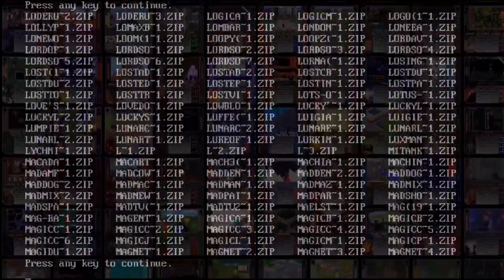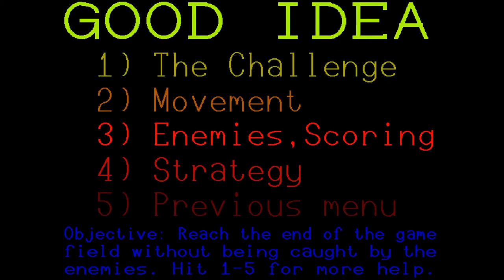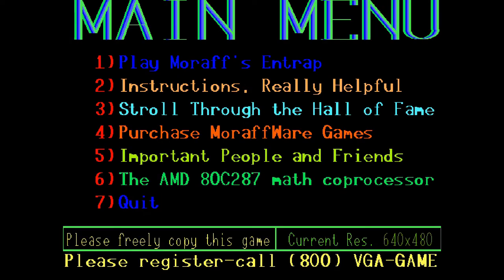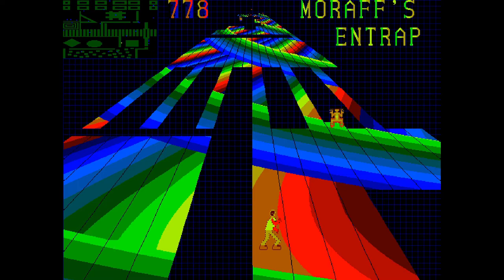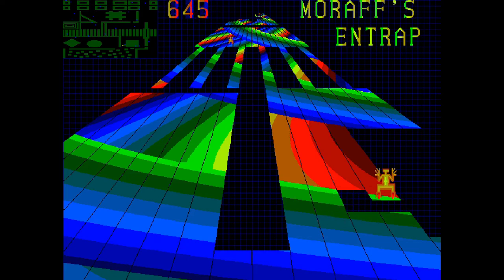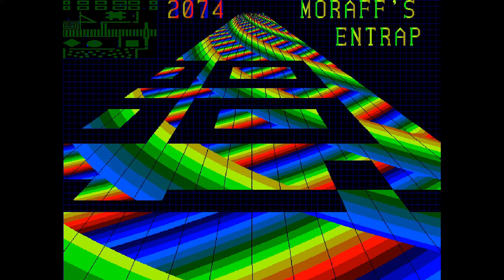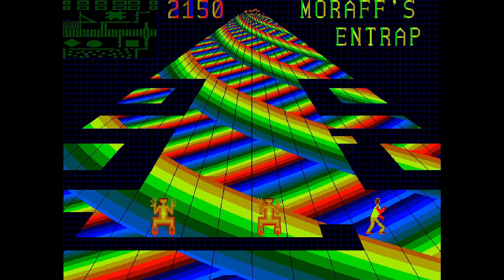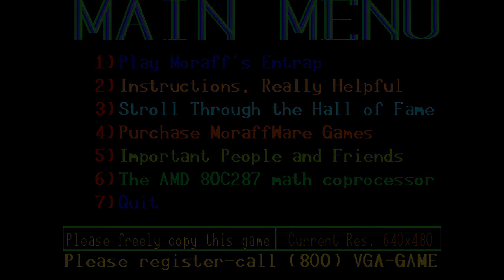Random DOS Game Show #258: Moraff's Entrap (1991)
An entertaining and trippy turn-based puzzler from Steve Moraff, his third game on the channel! Moraff's Entrap has you navigating a robot through a colourful world of tiles. Avoid being eaten by monsters and keep increasing your score by moving forward! Destroy tiles and build bridges, entrap your foes! James has fun despite both a lack of sound and his being terrible at it!